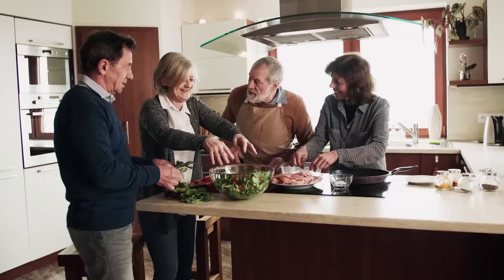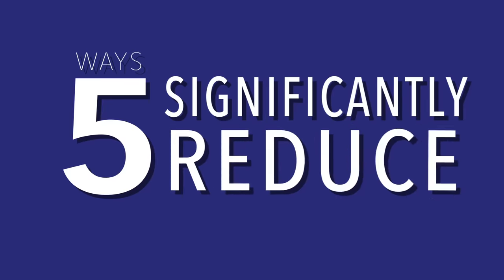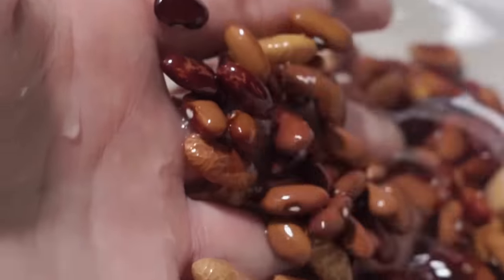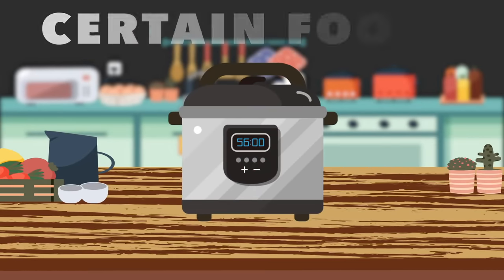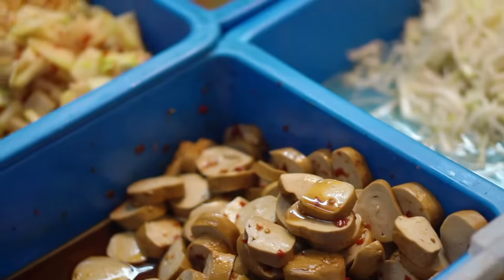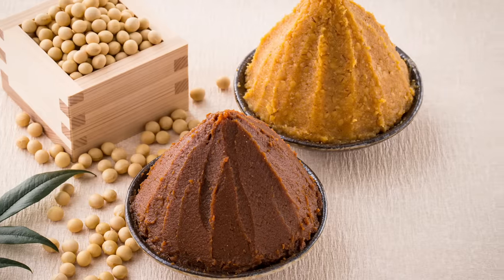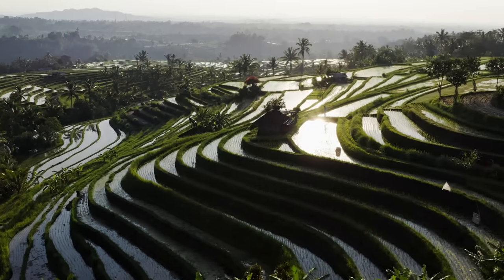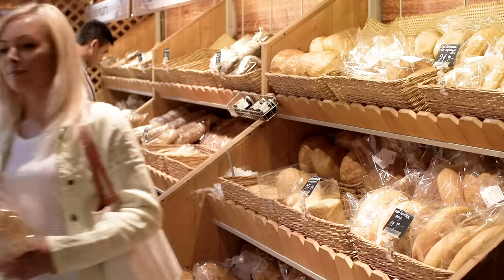How to REDUCE LECTINS in your Favorite Foods!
Let’s be honest – it can be hard to cut out lectin-heavy foods from your diet entirely… especially if we’re talking about dietary stables you depend on. Now, you should try to avoid lectin-rich foods as much as possible – but if that’s not an option for you, there are a few things you can do to significantly reduce or remove lectins in certain foods.
Read more about removing lectins on the official Gundry MD blog